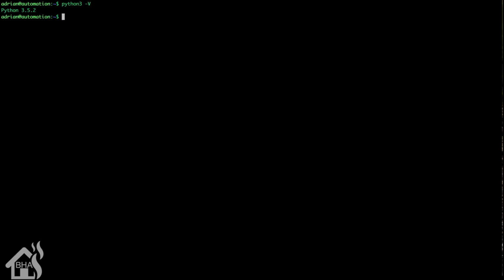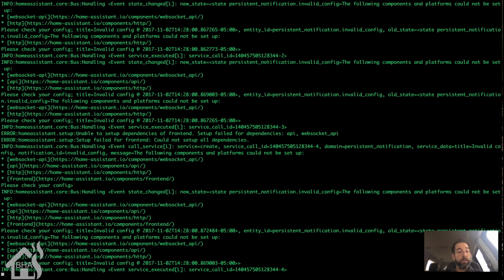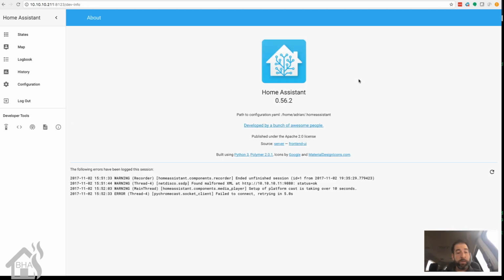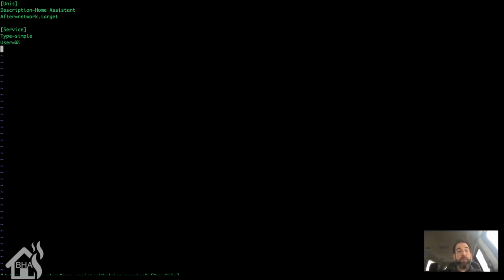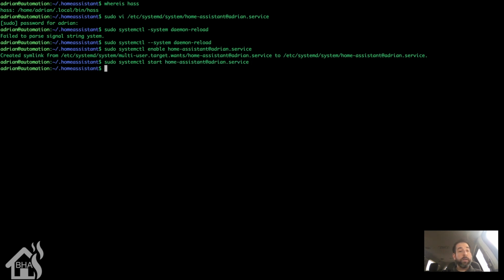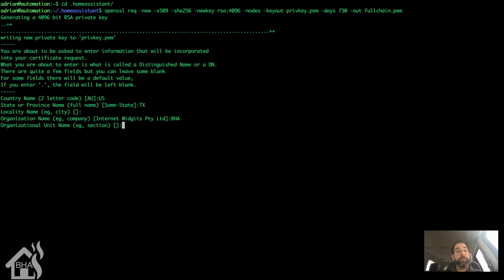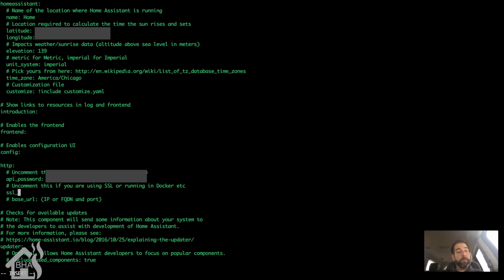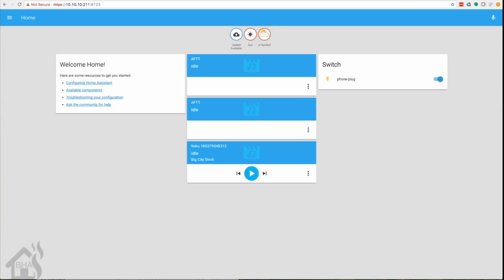How to install and configure Home Assistant on Ubuntu 16.04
This video is a tutorial on how to install and configure Home Assistant on Ubuntu 16.04

Some links to get you started.

First things first, i like to install updates on my system to make sure its up to date.

Once your system is up to date, make sure you have python installed

python3 -V

After you confirm you have python installed, lets install the python installer we will use to install Home Assistant with...

Now we are ready to install Home Assistant
pip3 install homeassistant

if you just want to make sure that it installed properly and will run

hass --open-ui

Before we can create the systemd service, you need to make sure where the hass install path is

whereis hass

Now lets create a service file for home assistant service

sudo vi /etc/systemd/system/home-assistant.service (whatever you would like to call it)

[Unit]
Description=Home Assistant
After=network.target

[Service]
Type=simple
User=%i
ExecStart=/PATH/TO/HASS

[Install]
WantedBy=multi-user.target

Save that file and then lets get the service running.

sudo systemctl --system daemon-reload
sudo systemctl enable home-assistant.service
sudo systemctl start home-assistant.service

and then to just check the status.

sudo systemctl status home-assistant.service

After this is done, lets create a local SSL cert to make our config a little more secure.

openssl req -new -x509 -sha256 -newkey rsa:4096 -nodes -keyout privkey.pem -days 730 -out fullchain.pem

then lets add some lines to our configuration.yaml file.

sudo vi configuration.yaml

Under HTTP
  - uncomment api_password (SET TO WHATEVER YOU WANT)
  - add ssl_certificate: (PATH TO FULL KEY)
  - add ssl_key: (PATH TO PRIVATE KEY)
  - uncomment base_url (SET TO HOSTNAME or IP and PORT NUMBER TO USE)

save the file and then lets restart home assistant for the changes to take.

sudo systemctl restart home-assistant.service

Now you should be able to open up the web frontend using https instead of http and use the new api password you created to login.

If you have any questions, hit me up in the comments below.